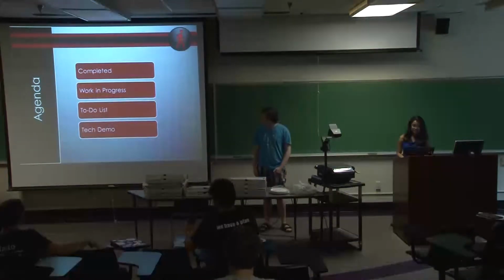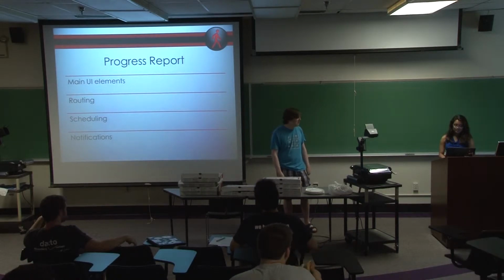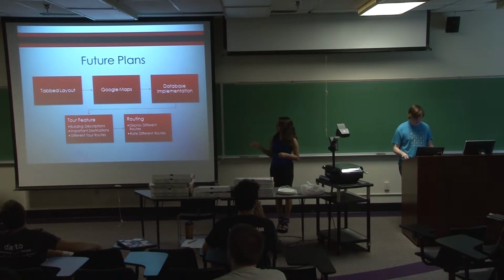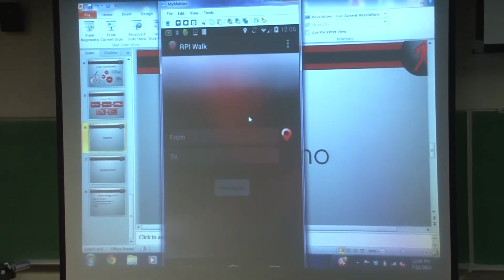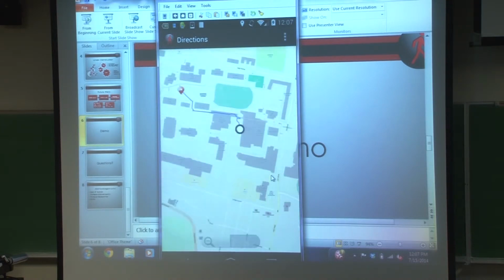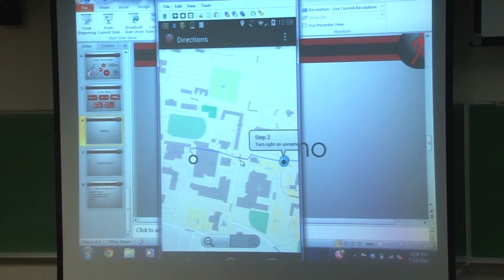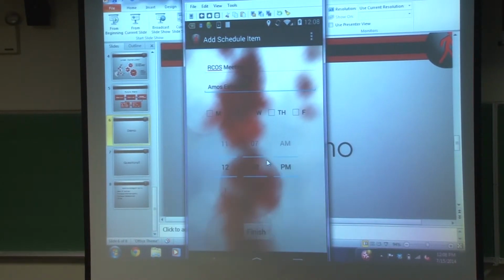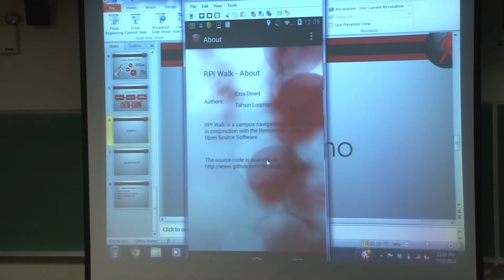RCOS Summer 2014 - Meeting 9 - RPI Walk